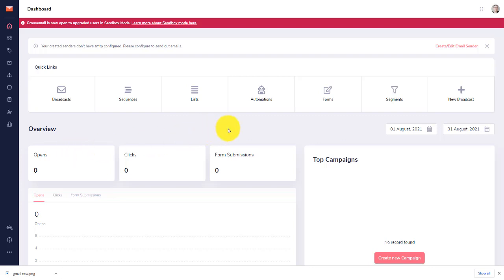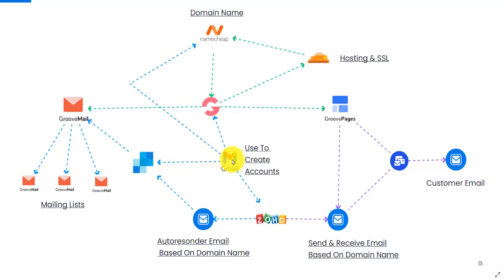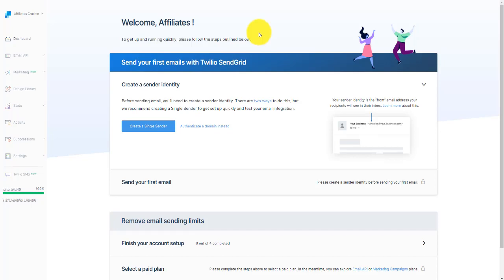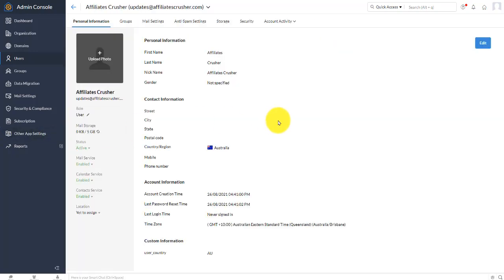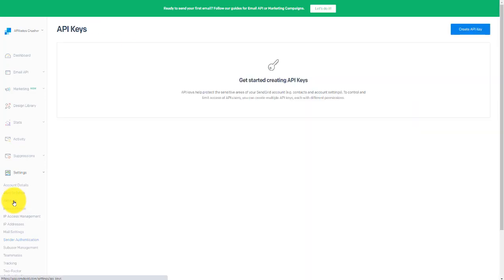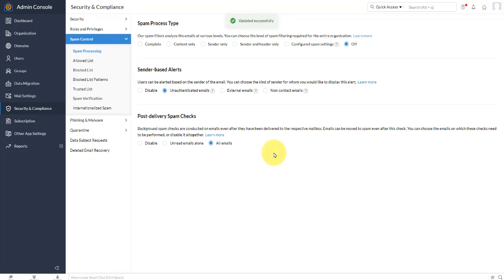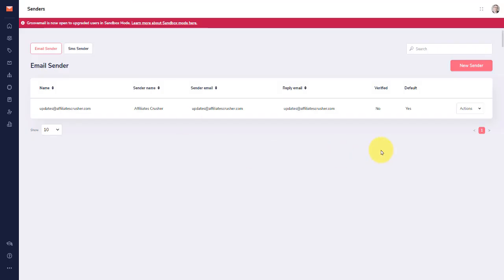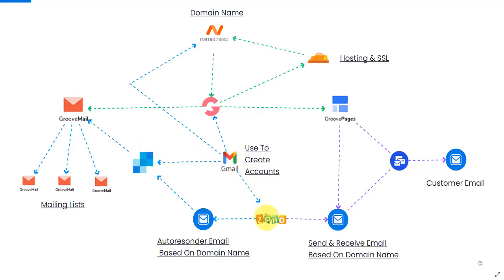GrooveAsia - Setting up and Verifying Your Sender Email for GrooveMail Using ZOHO and Sendgrid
GROOVEASIA RESOURCES